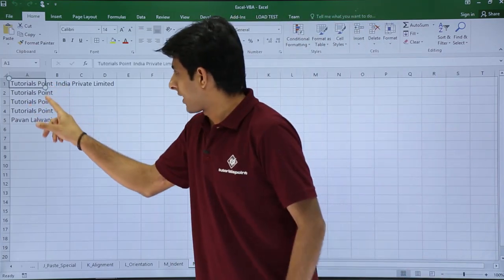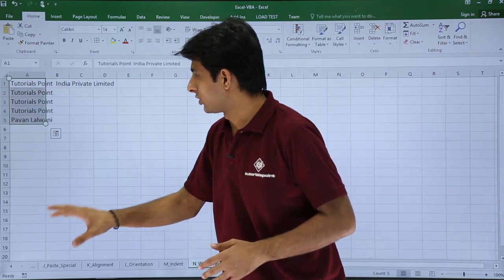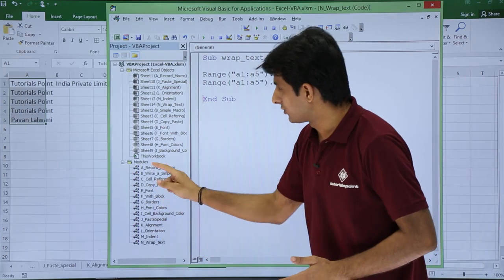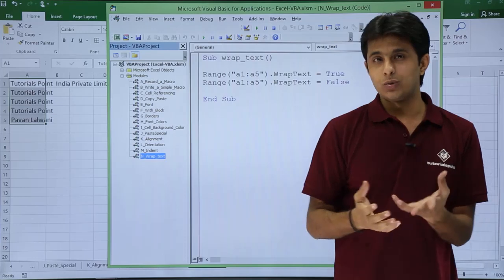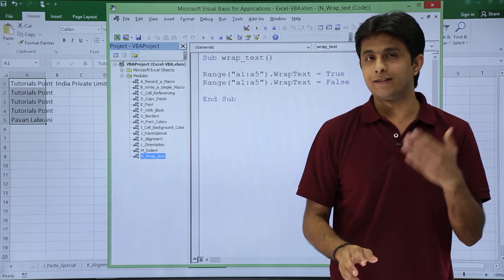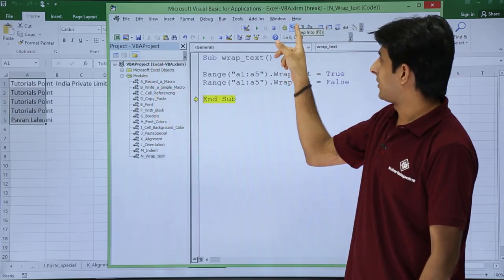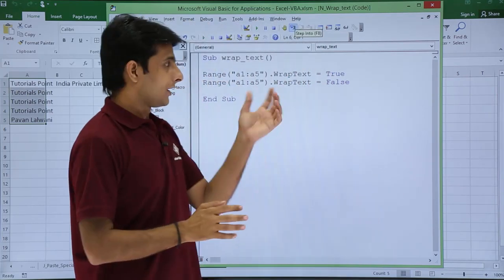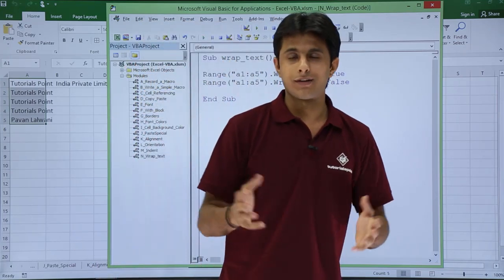Excel VBA - Wrap Text